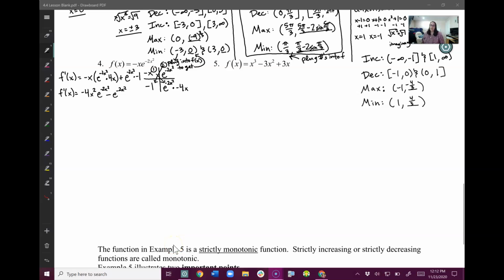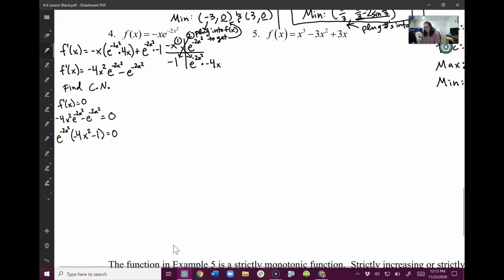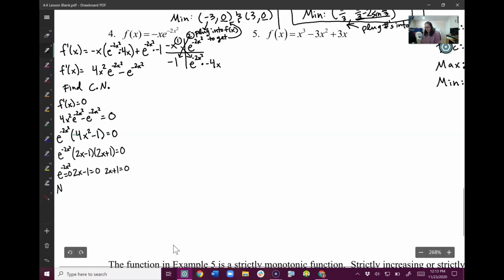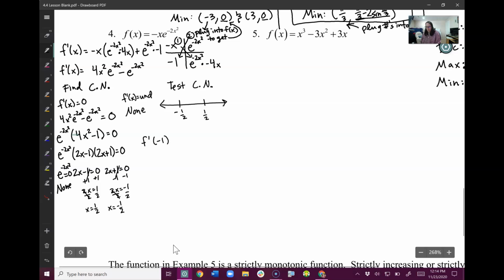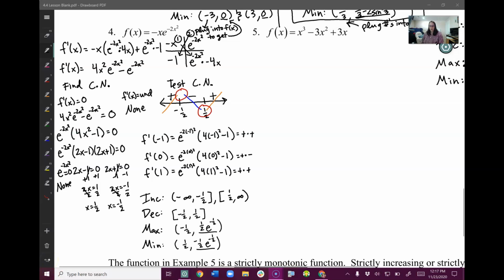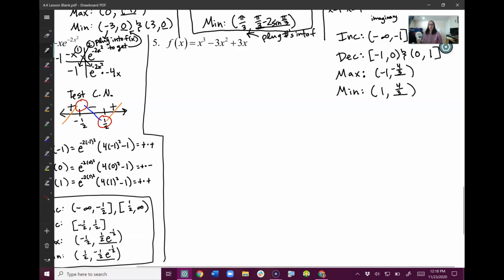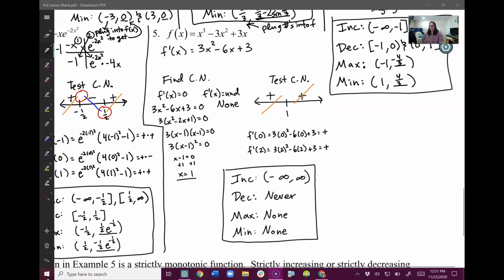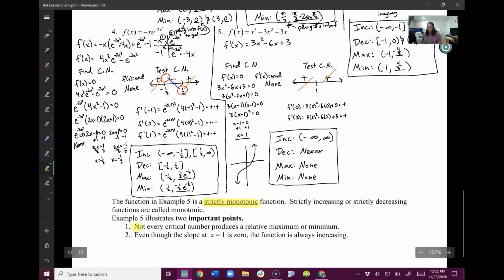APCalcAB 4.4 Lesson Pt 4